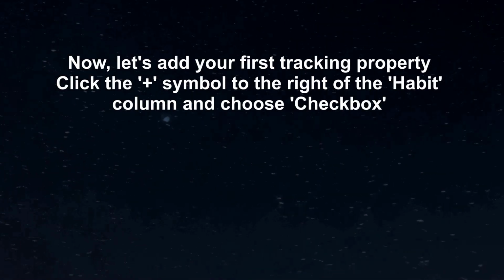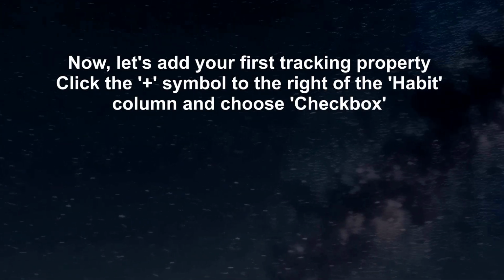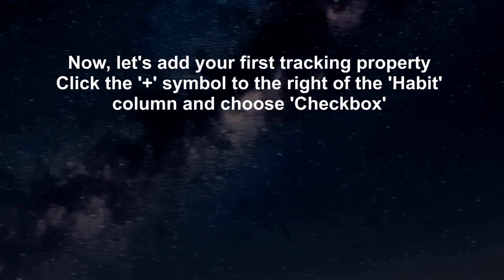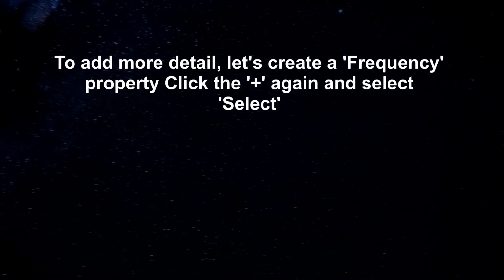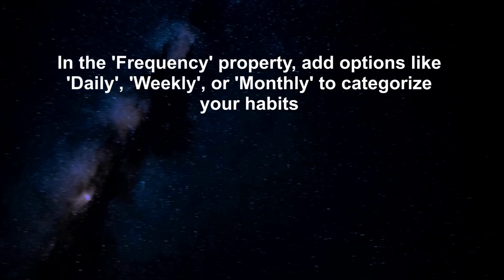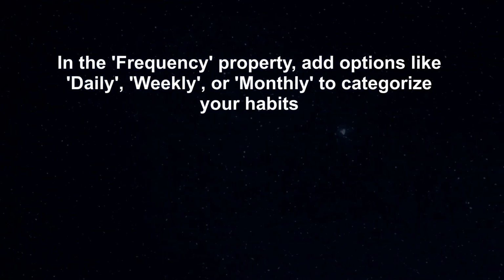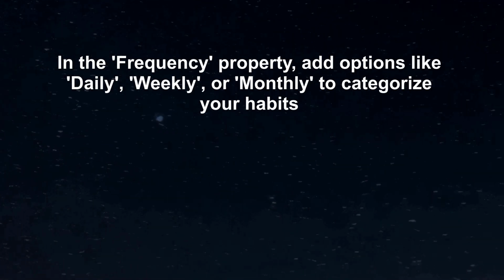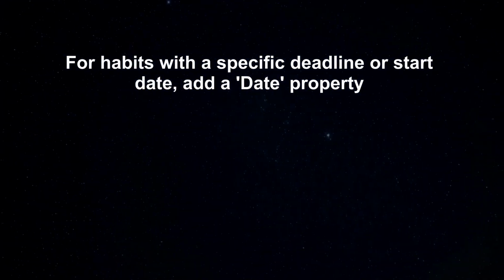CREATE A HABIT TRACKER IN NOTION - Julia'sTutorials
CREATE A HABIT TRACKER IN NOTION explains how to design and implement a habit tracker within Notion, allowing you to monitor and reinforce positive behaviors. Use Notion's versatile features to create a personalized system that aligns with your goals, promotes consistency, and helps you achieve long-term success.

00:00 Intro
00:08 Creating Your Habit Tracker Page
00:16 Adding a Table Database
00:22 Renaming the Habit Column
00:26 Adding a 'Today' Checkbox
00:32 Populating Your Habits
00:40 Tracking Daily Completion
00:44 Adding a 'Frequency' Property
00:51 Categorizing Habits
00:55 Adding a 'Date' Property
01:02 Understanding Your Columns
01:07 Organizing Your Tracker
01:14 Reinforcing Habits